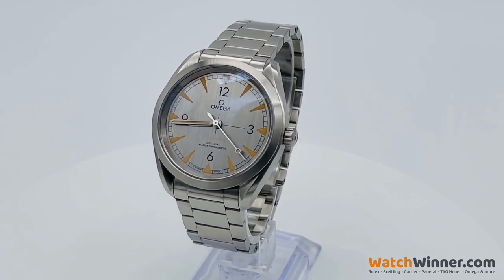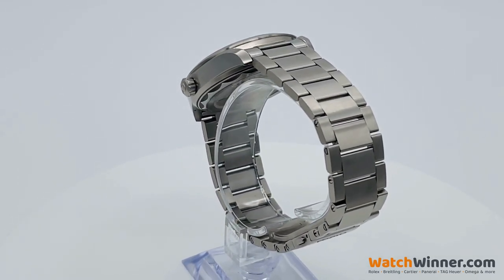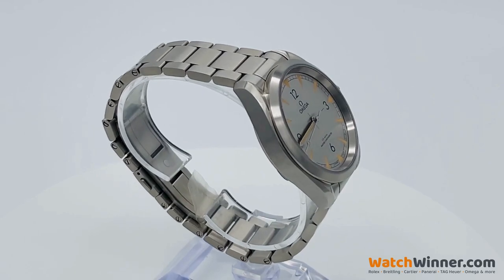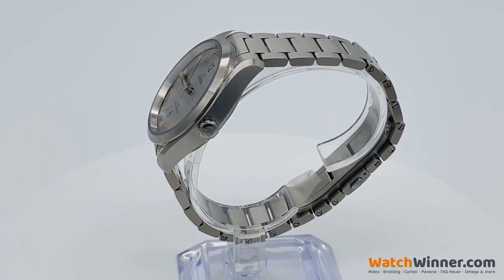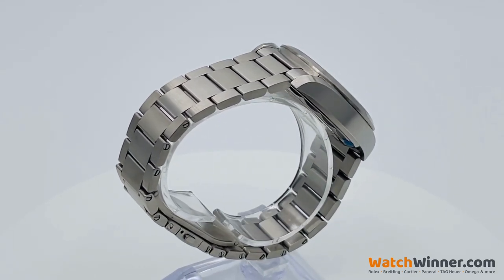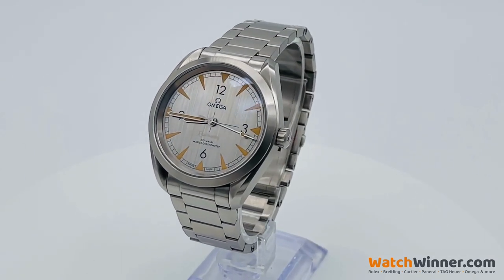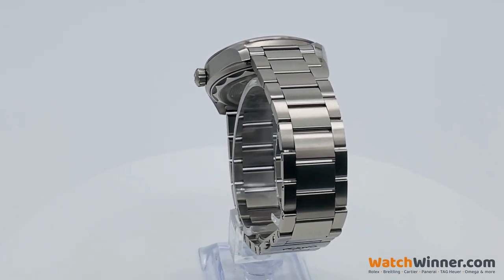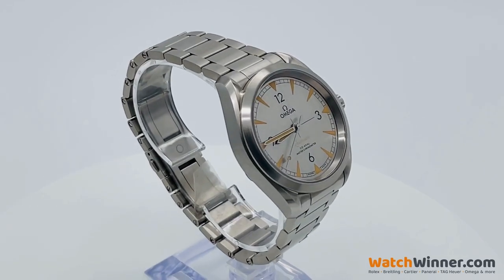Omega Seamaster Railmaster 40mm - Comp 21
Welcome to this Watch Winner competition.

A brand new Omega Railmaster 40mm, which has a retail price of £4,650.

The original Omega Railmaster of 1957 was a simple, practical, yet elegant watch designed for railway staff or anyone who worked close to electrical fields.

Today, that spirit of innovation has been carried over into an updated model which enhances the Railmaster’s capabilities yet again.

The 40mm symmetrical case is made from stainless steel with a wave-edged design featured on the back.

The vertically brushed grey dial includes brushed stainless steel hands and recessed hour-markers which are all filled with “vintage” Super-LumiNova.

The watch is driven by the OMEGA Co-Axial Master Chronometer Calibre 8806 automatic movement.

Certified to the industry’s highest standard by the Swiss Federal Institute of Metrology, METAS and able to withstand magnetism of 15,000 gauss, this Railmaster model recalls the superb anti-magnetic qualities of its predecessor.